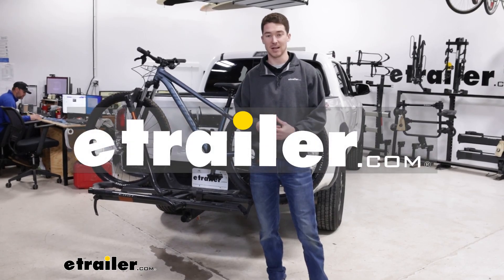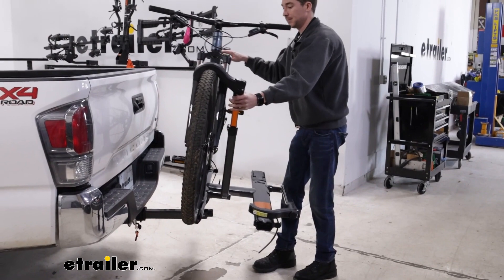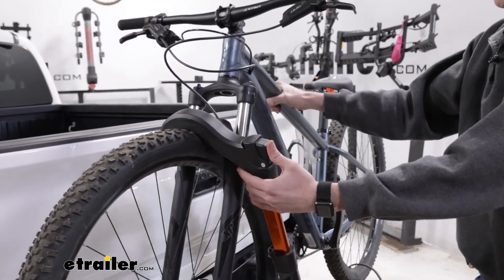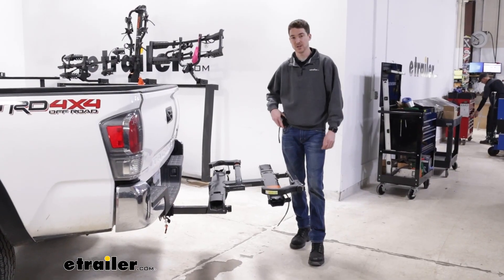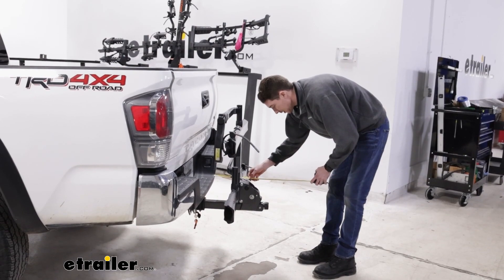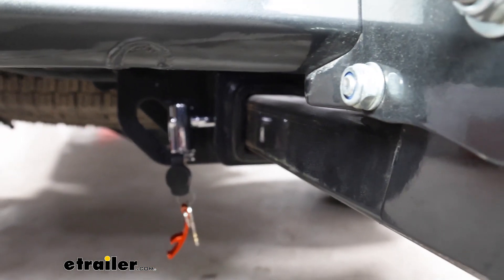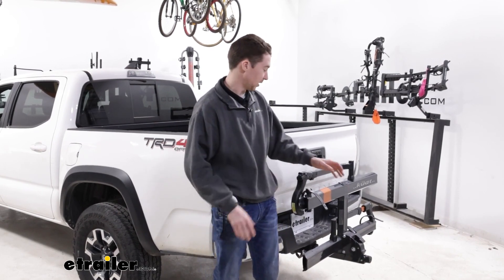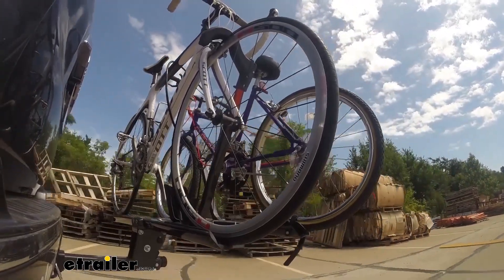etrailer | Setting up the Kuat Sherpa 2.0 Bike Rack for 2 Bikes on a 2022 Toyota Tacoma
Hey, it's Ethan here at etrailer.  Today, we're gonna be taking a look at the Kuat Sherpa Hitch Bike Rack and how it fits on our 2022 Toyota Tacoma.  The Sherpa is a two-bike platform-style bike rack capable of supporting two bikes up to 40 pounds a piece.  It's going to hold onto them primarily with this front wheel hook here as well as one additional strap down at the bottom.  So if you wanna mix and match, use this with your carbon frame, alternative frame bikes, you can, there's no frame contact, so there's not gonna be any damage there, and it should accommodate those aggressive alternative frame bikes too.  The first thing we'll show off is the tilt function, so it does have the ability to tilt away with the bikes loaded up.

You have to pull his handle, which isn't in my favorite spot honestly, just 'cause if you have another bike in front, I can see that being a little bit difficult to get to.  But for now, we'll pull it.  It tilts pretty aggressively, but it's still not enough for us to get complete tailgate access.  We can open it up, comes to about here or so before it's inevitably gonna make contact with either the pedal or some part of the bike.  So we do get to be able to get behind it though and we can grab anything out of the back that we can reach from here.

So it's not terrible, but again, you can't close it down all the way.  And we can tilt it back up just lifting from the bottom, you'll hear it click in place, and now we can work on getting the bike removed.  Starting with this button down here to release our back strap, just press that in, pull the strap through.  Then we come up to that front wheel hook here, it's the really large button on the top, hold onto the frame of your bike, press that button, pull it up and out of the way, and we can get our bike removed.  With our bike off, we can put this wheel hook away, just condense that down a little bit, and we can put this strap back away and we can point out the fact that this back cradle does pivot to accommodate wheel bases of up to 47 inches.

This cradle here in the front supports a maximum tire width of three inches, and it could also be folded down when not in use to save a little bit of space.  Right here on the tray, you can see that there is this lock core, cable lock is included, it's not integrated onto the rack, but you can get it around the frame of your bike and then connects right there.  From here, we can get a couple measurements to see what it's like to add this on to the back of your vehicle.  So as far as how much distance we're adding on to the back, from the bumper to the furthest point out, it's gonna be just under 33 inches, so it sticks out a fair bit from the back in this folded down position.  Ground clearance, we got a pretty good rise and the Tacoma sits pretty high up, so that's gonna be about 26 inches, not anything I'm gonna be concerned with as far as going uphills or over curbs.

If we want to though, we can save a little bit of that space, just pull that lever again, and we can fold the rack up towards our bumper.  It'll click and place again, and now we'll get that new measurement to see how much space we saved.  So now, from the bumper to the furthest point out, it's gonna be closer to 14 1/2 inches, so we save over half the distance that we added to the back of the vehicle in this way, and it's just really condensed, doesn't cover up a ton on the back of the vehicle.  We have our license plate down there in the middle, it's gonna be pretty much fully blocked from straight on, but there are definitely angles from the top bottom and from the sides where you can see that.  We have our backup camera right here, again, kinda the same thing, just gonna be windows where you can see it, but it's kind of right in front of where the rack sits, so you're definitely gonna know the rack is there.  It doesn't interfere at all with our taillights though and it doesn't come high enough